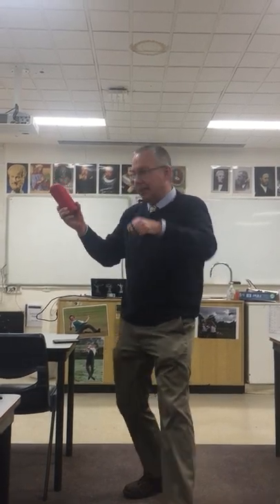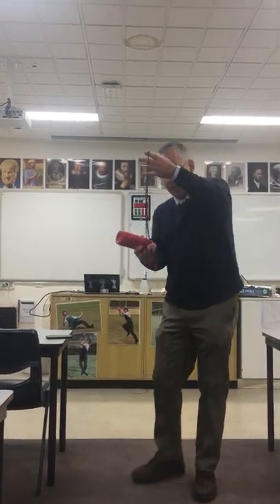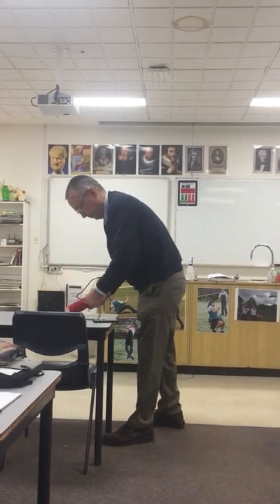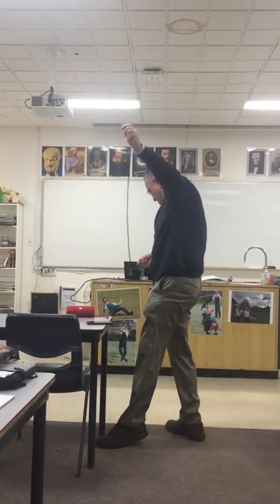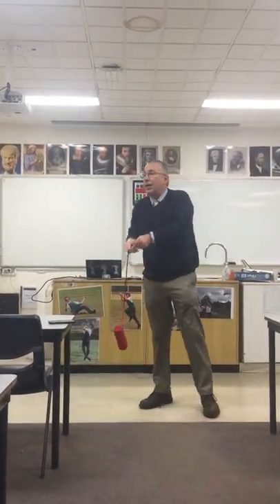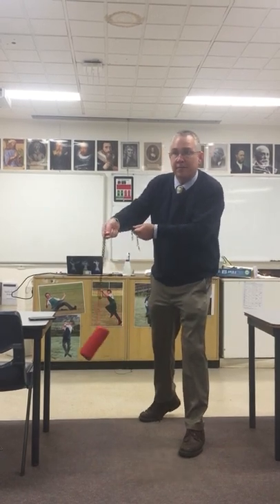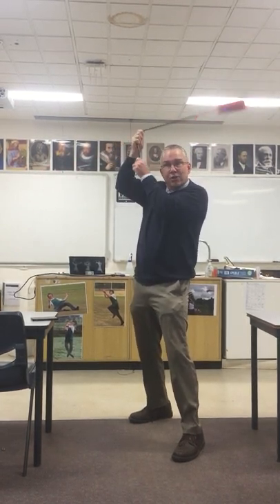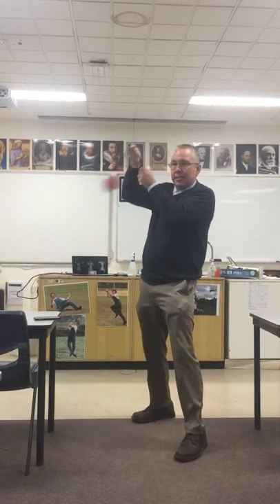doppler example in the classroom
Here I demonstrate the doppler shift as I spins a speaker around his head. You can hear the shift in frequency.
Easy to do and replicate in the classroom

and facebook and twitter @physicshigh